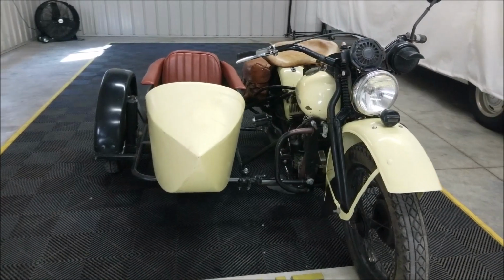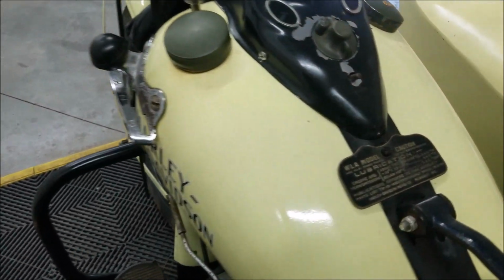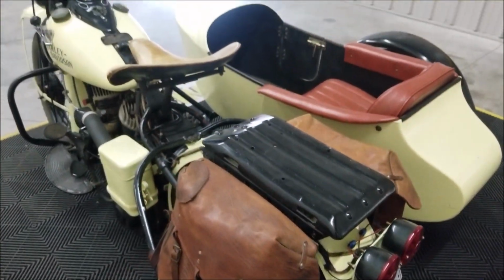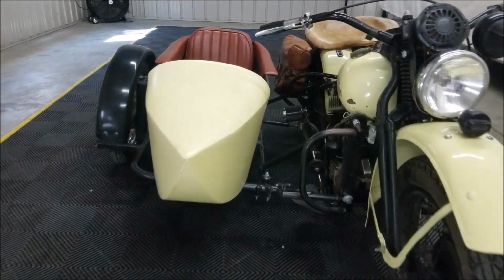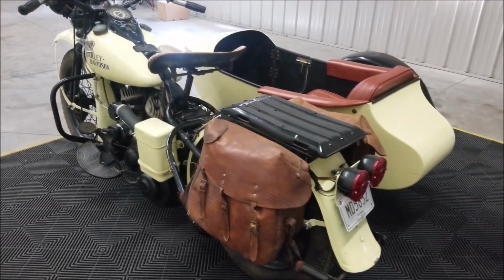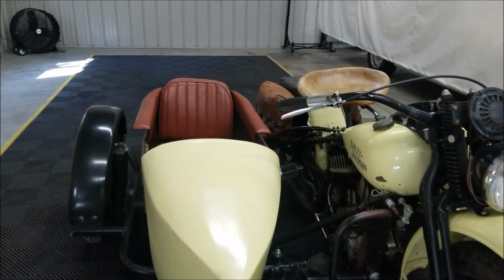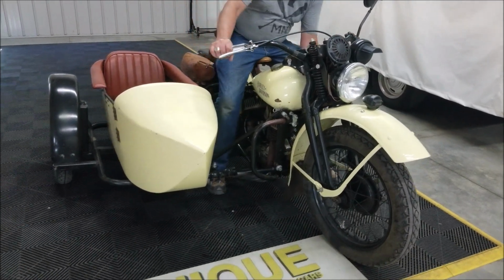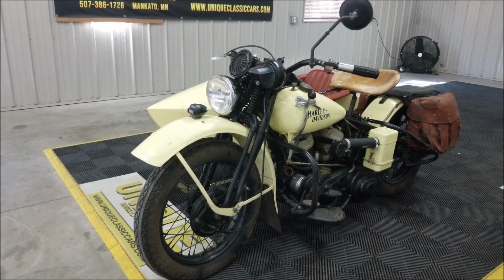1942 Harley-Davidson WLA | For Sale $15,900